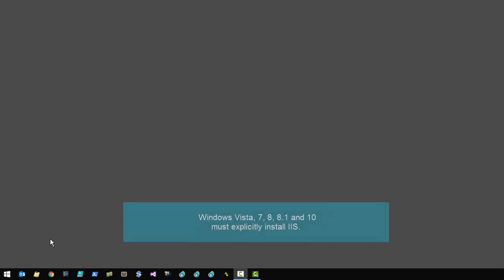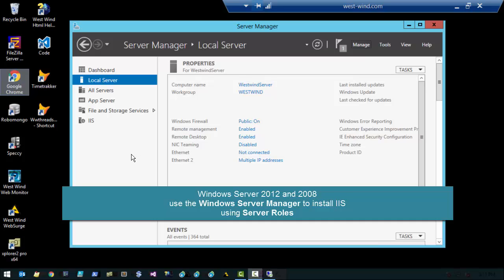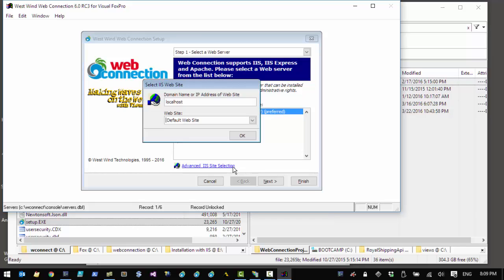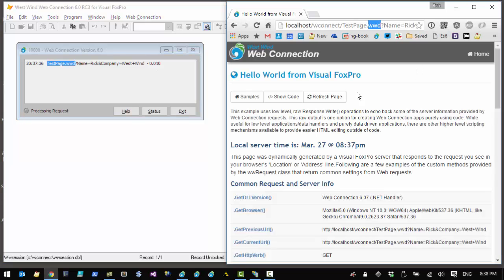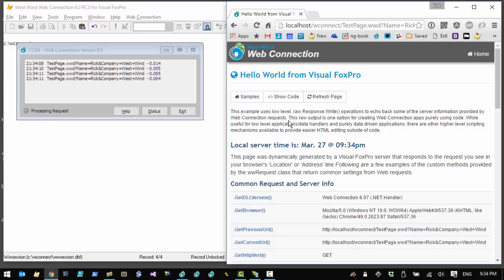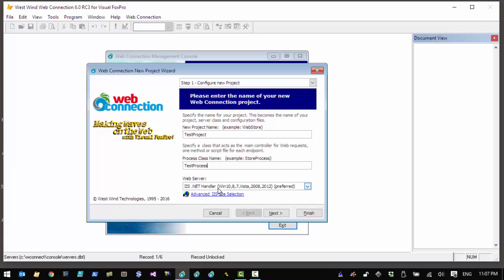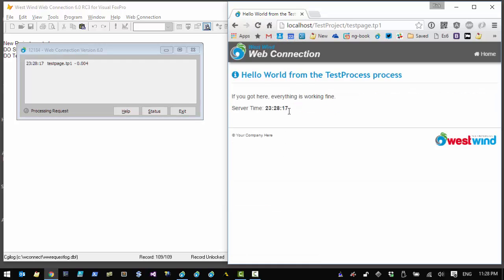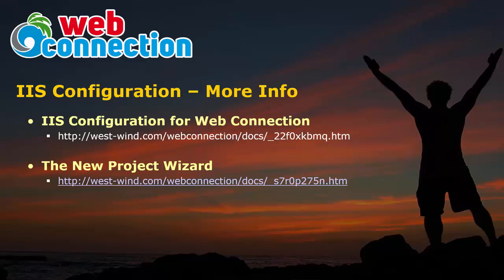Web Connection Installation with IIS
This video walks through how to set up the full version IIS on Windows clients and servers and then runs through a Web Connection installation and new project generation.